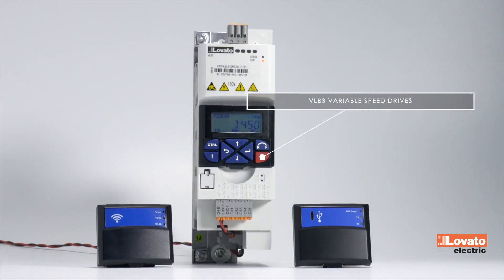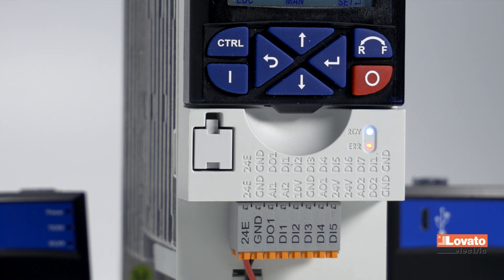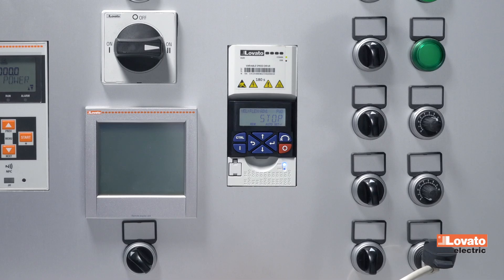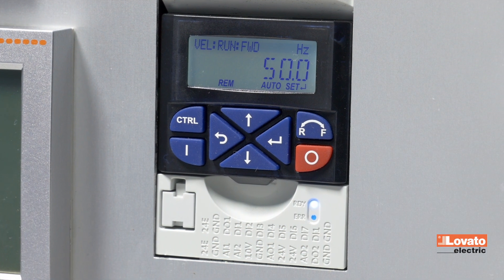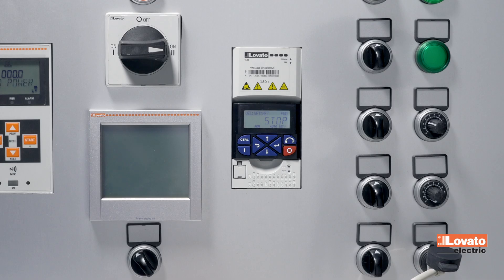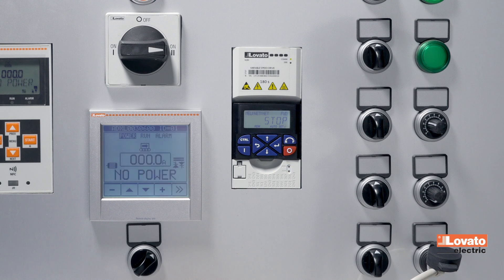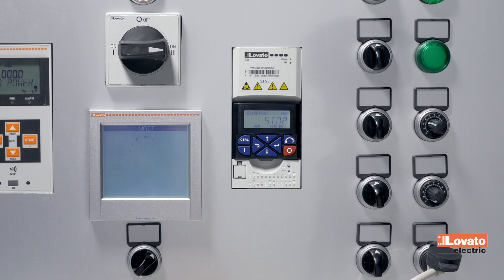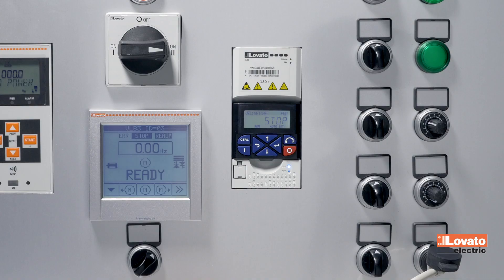4. LED Function - VLB3 Variable speed drives | LOVATO Electric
There are 2 pairs of LEDs on the drive: Ready/Error and Communicatio/Error. Let's discover their main functions together.